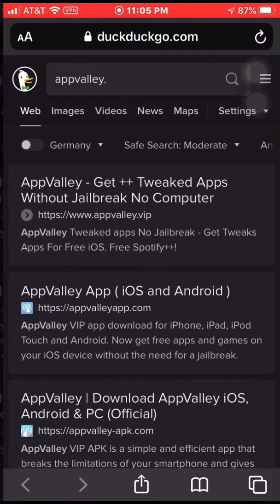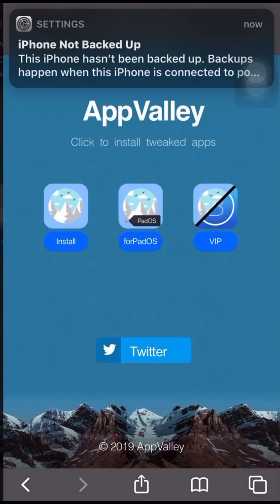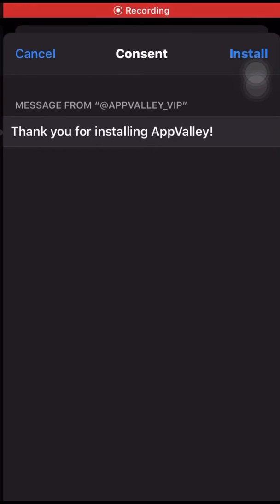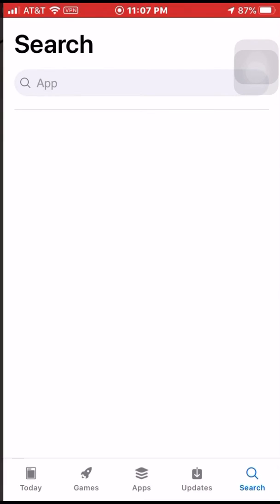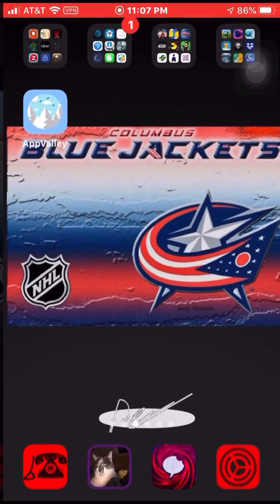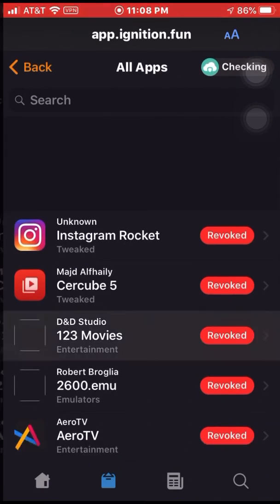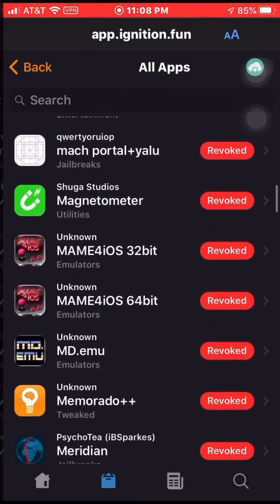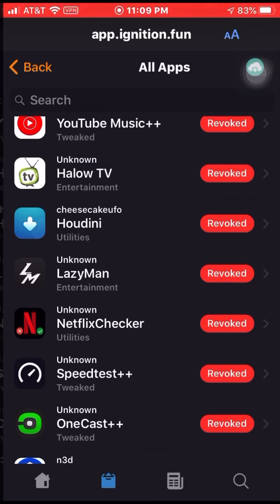How to get the store to get LazyMan I did not forget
This is his to get the store to get LazyMan you can get the store but the apps are still revoked when they are signed and available for download I’ll show installing LazyMan but you can go ahead and get the store
AppValley

Ignition